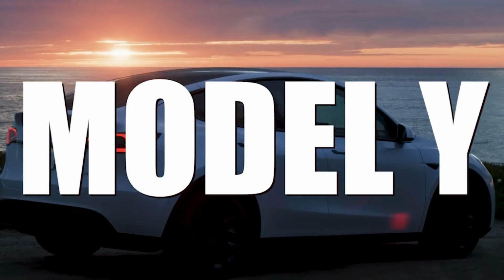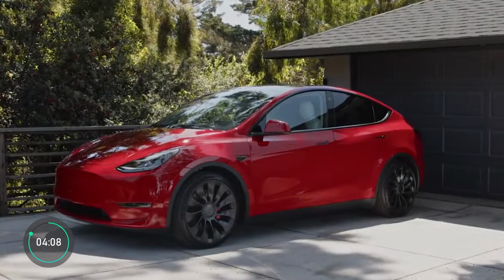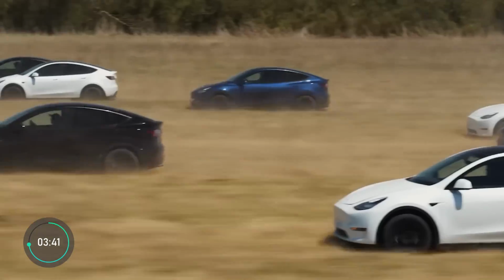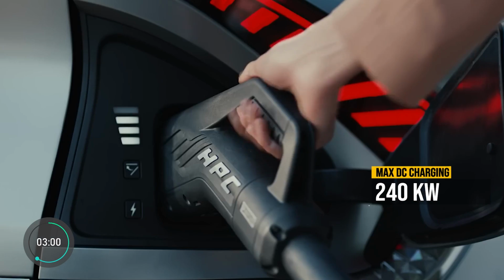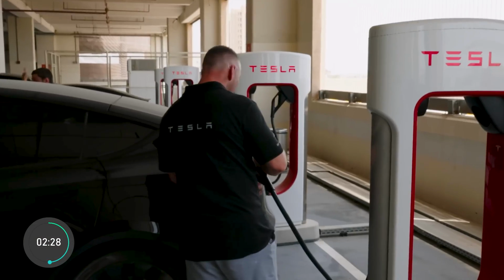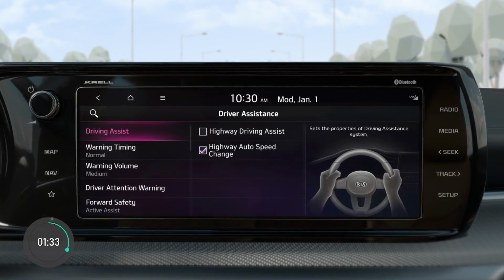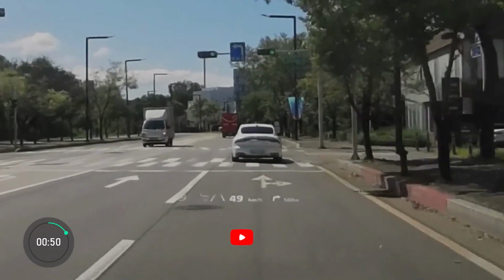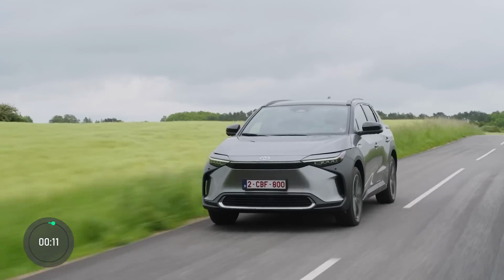Kia EV6 vs. Tesla MODEL Y ( in 5 min! )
How does Kia EV6 electric crossover compare to the most sold electric crossover in the world, the Tesla Model Y? Actually the EV6 can do a few things better than the Model Y but Tesla can hold its own as well.